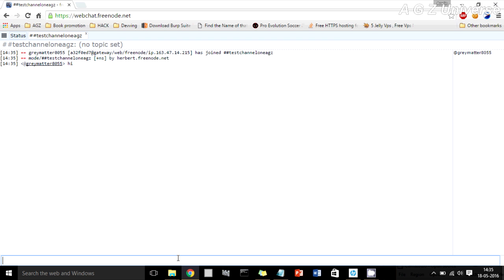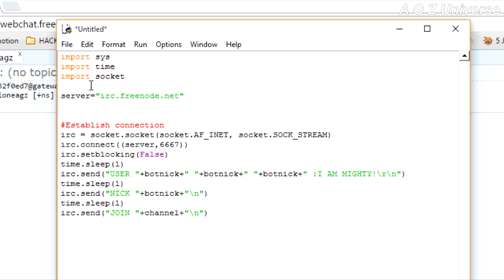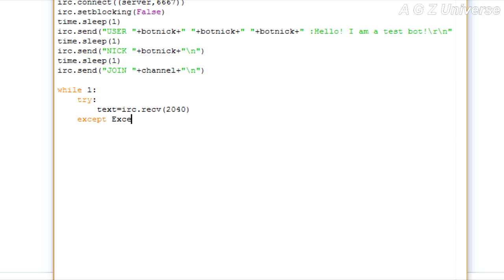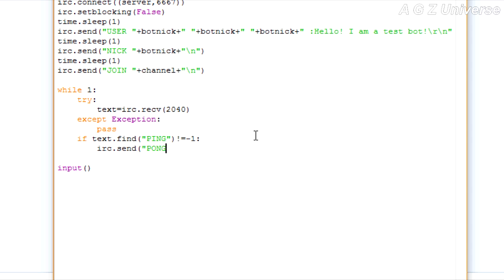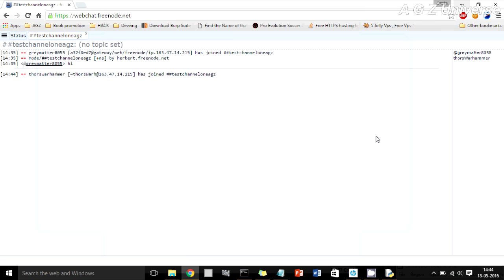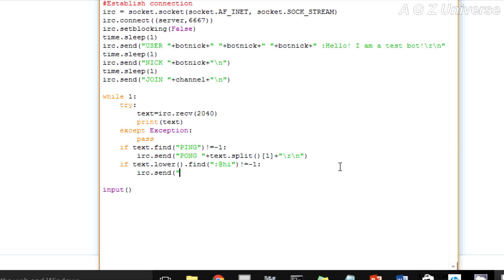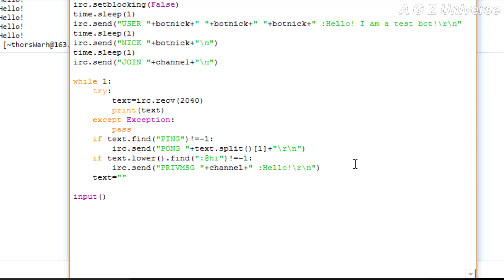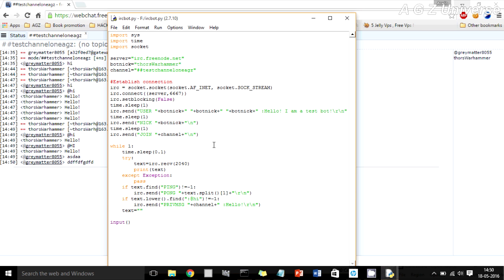IRC bot in Python -Tutorial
A tutorial on making a simple Internet Relay Chat bot in Python, which can then be customized and used in IRC chatrooms of your choice.

Check out my blog post on this topic, with extra documentation